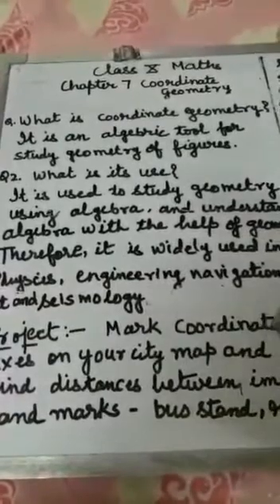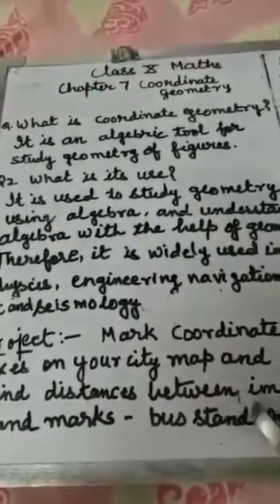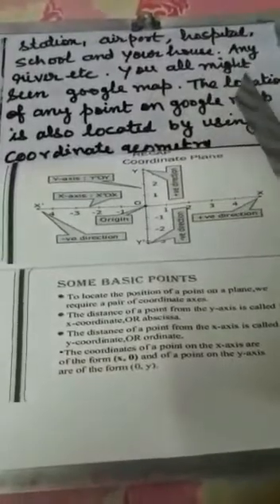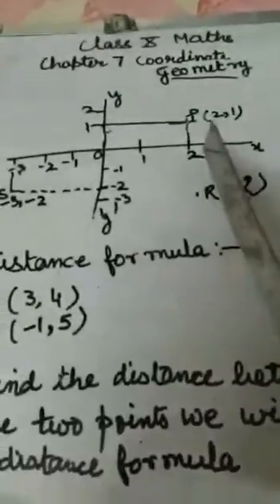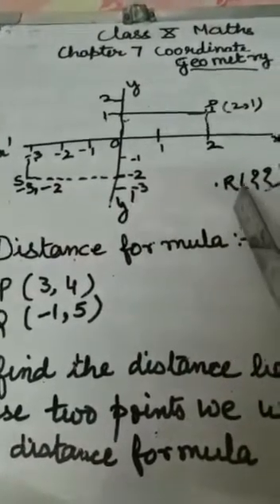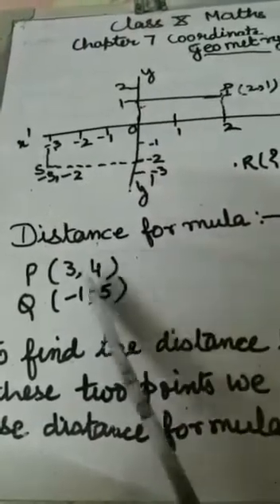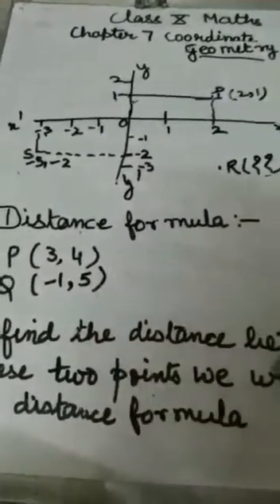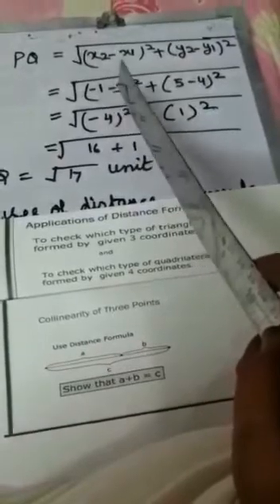Ch 7 video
Video from Usha 2